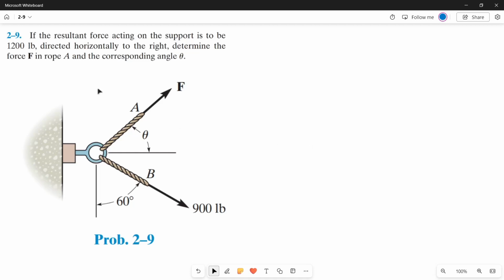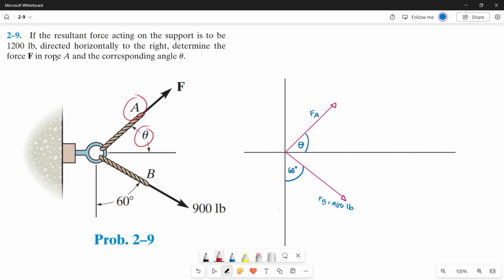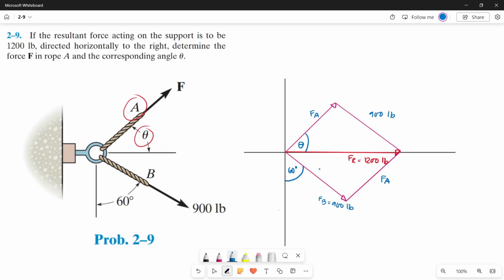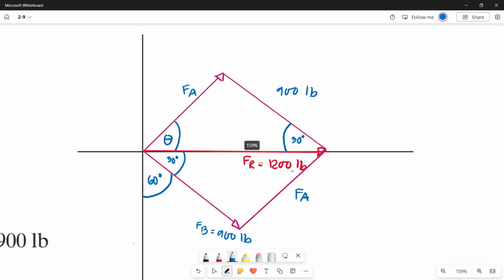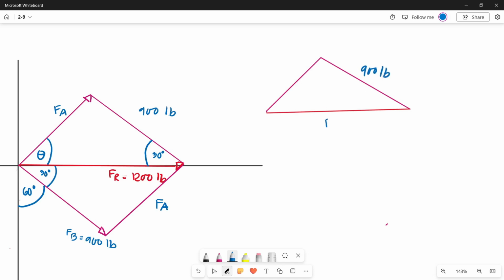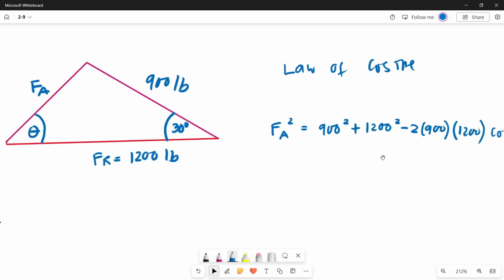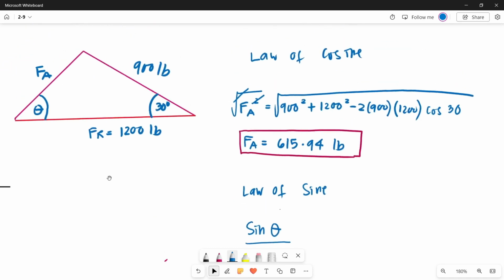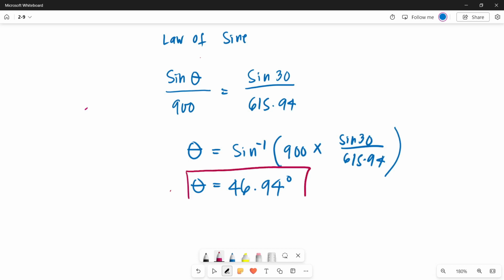Statics Problem 2-9 : R. C. HIBBELER 14th Edition Engineering Mechanics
If the resultant force acting on the support is to be
1200 lb, directed horizontally to the right, determine the
force F in rope A and the corresponding angle θ.

Fourteenth Edition
R. C. HIBBELER

1200 lb, directed horizontally to the right, determine the
force F in rope A and the corresponding angle u.